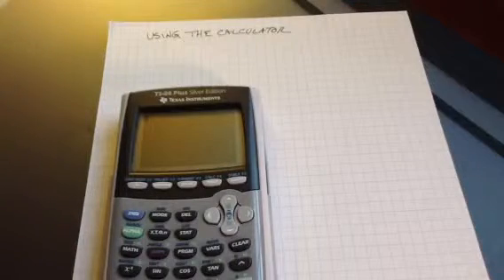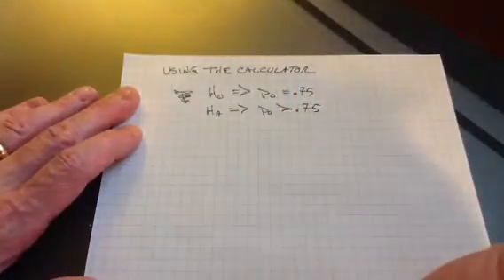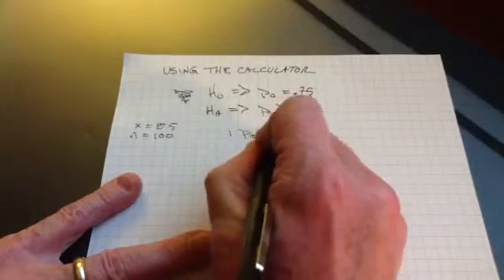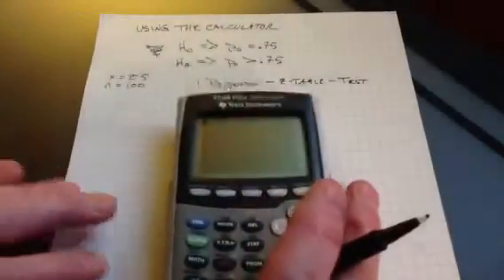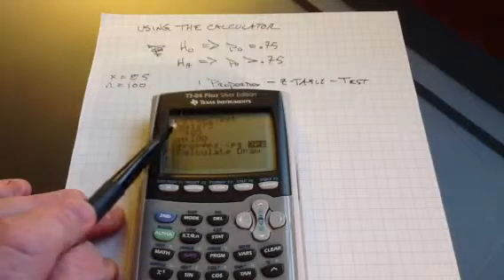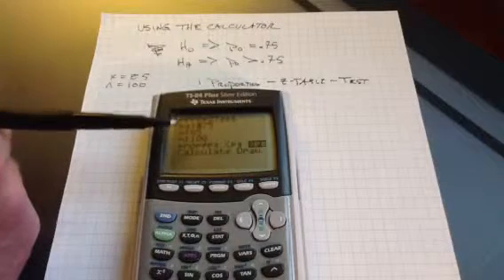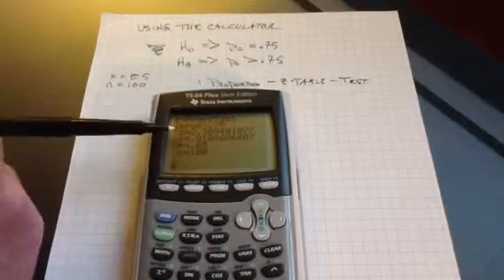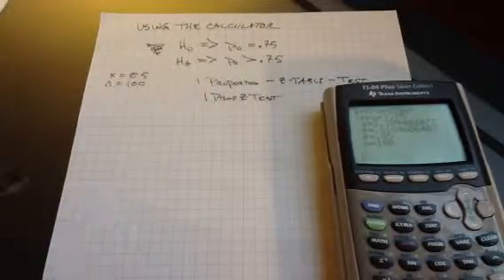Hypothesis Testing with TI 84